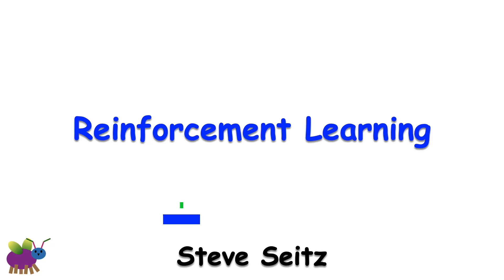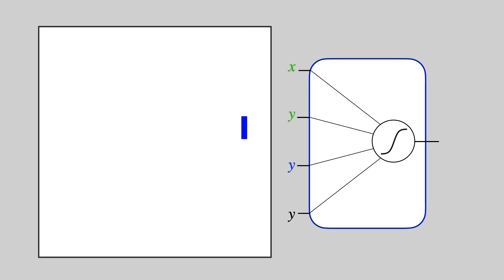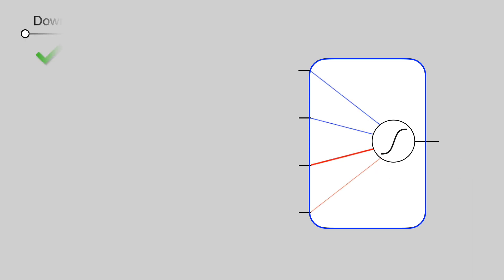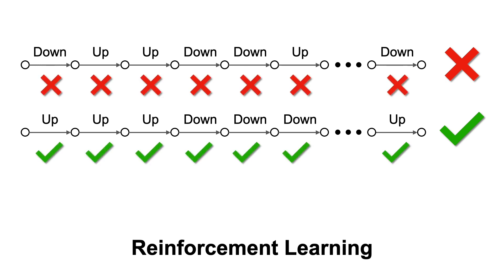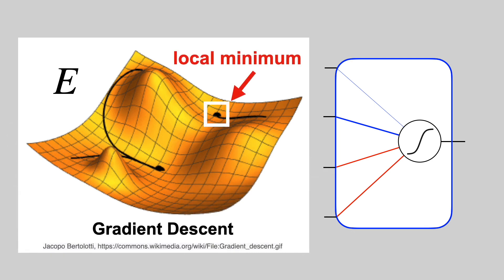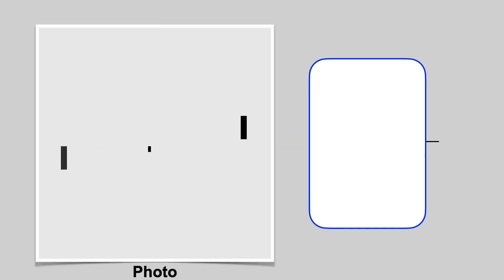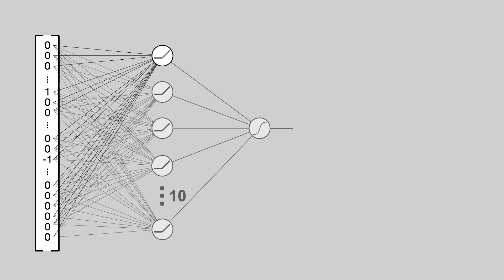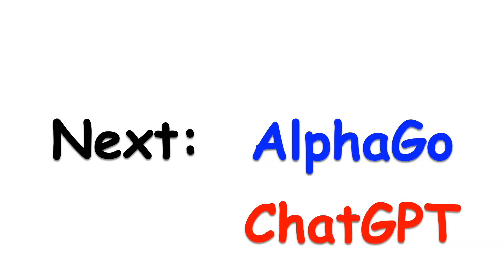Reinforcement Learning from scratch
How does Reinforcement Learning work?  A short cartoon that intuitively explains this amazing machine learning approach, and how it was used in AlphaGo and ChatGPT.

0:00 - intro
0:13 - pong
0:28 - the policy
0:51 - policy as neural network
1:32 - supervised learning
2:51 - reinforcement learning using policy gradient
4:24 - minimizing error using gradient descent
4:45 - probabilistic policy
5:01 - pong from pixels
6:58 - visualizing learned weights
8:18 - pointer to Karpathy "pong from pixels" blogpost